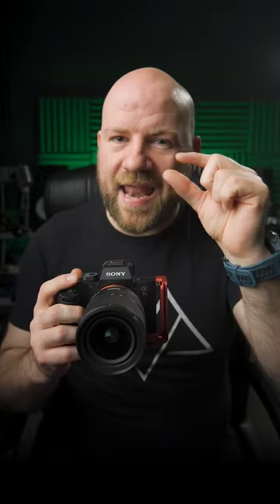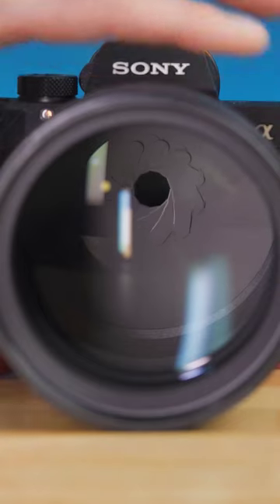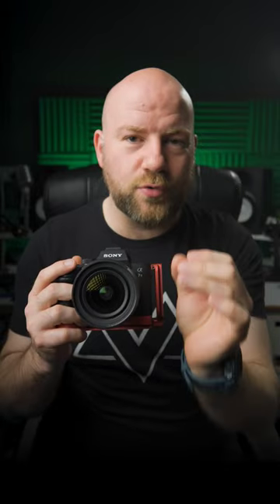How to get the sunburst in your photos?